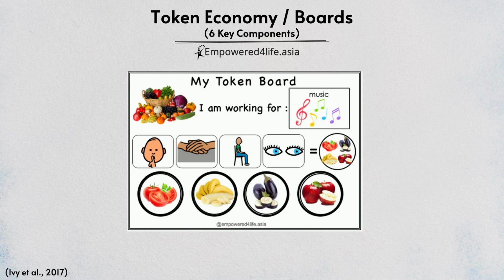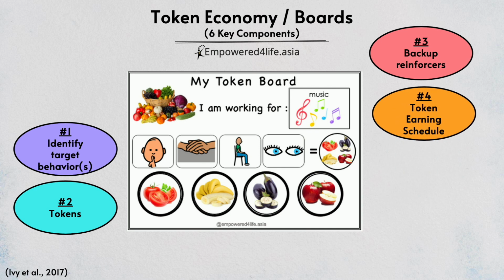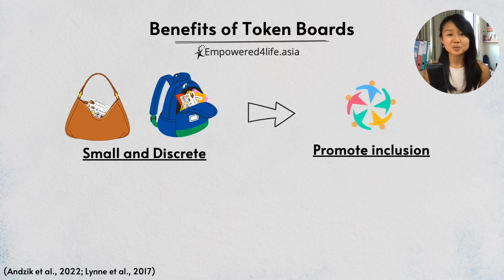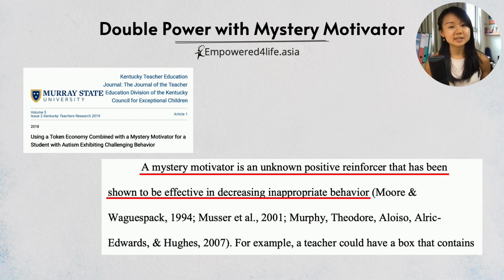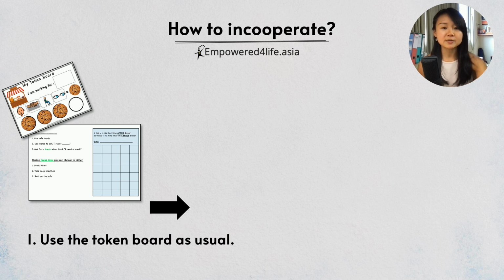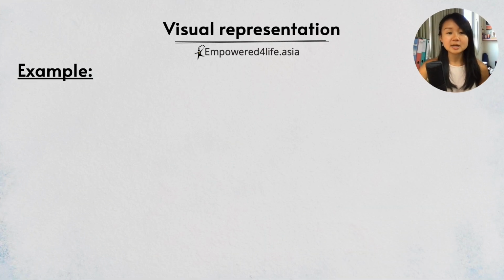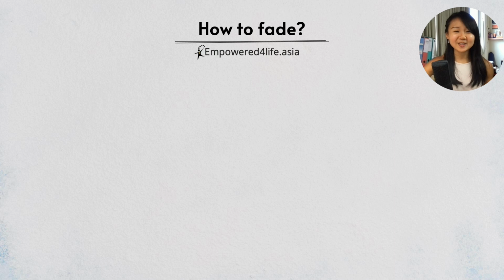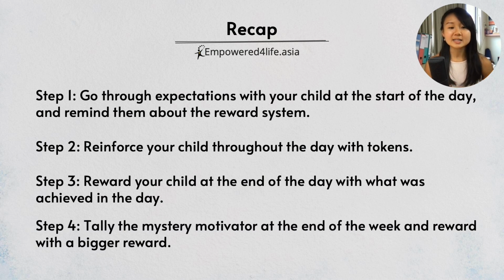Week 8: Mystery Motivator for Parents of Children with Autism | E4L 12 Week Behavior Series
In this tutorial you will learn how using mystery motivation can reignite excitement and boost cooperation in children with autism. Perfect for parents, teachers, and therapists looking for practical, evidence-based strategies.

🔹 Introduces a fun element of surprise to motivate behavior
🔹 Helps maintain long-term effort and engagement
🔹 Especially useful when traditional token systems lose their appeal
🔹 Easy to implement at home or school

References:
Andzik, N., Smith, E., & Neef, N. (2022). Using a token economy to treat escape-maintained problem behavior without extinction. Behavior Modification, 46(1), 128–146.
Carnett, A., Raulston, T., Lang, R., Tostanoski, A., Lee, A., Sigafoos, J., & Machalicek, W. (2014). Effects of a perseverative interest-based token economy on challenging and on-task behavior in a child with autism. Journal of Behavioral Education, 23(3), 368–377.
Ivy, J. W., Meindl, J. N., Overley, E., & Robson, K. M. (2017). Token economy: A systematic review of procedural descriptions. Behavior Modification, 41(5), 708–737.
Whitney, T., Cooper, J. T., & Lingo, A. S. (2019). Using a token economy combined with a mystery motivator for a student with autism exhibiting challenging behavior. Kentucky Teacher Education Journal: The Journal of the Teacher Education Division of the Kentucky Council for Exceptional Children, 5(2).